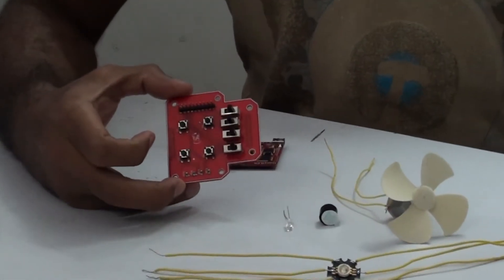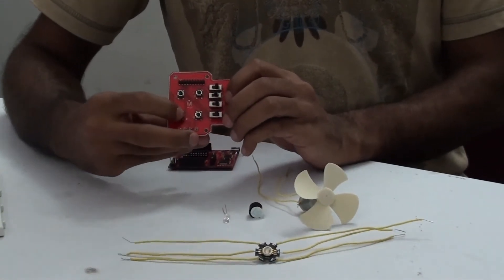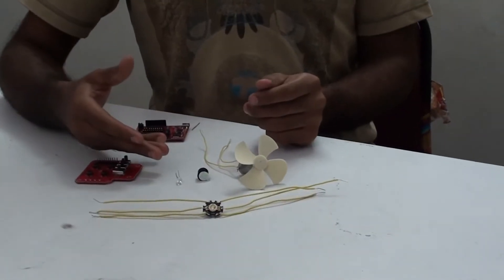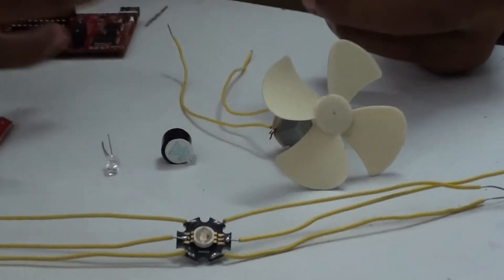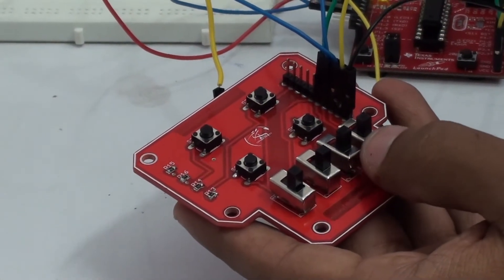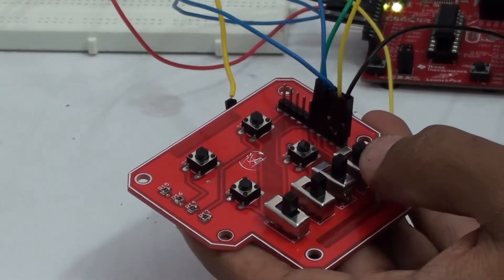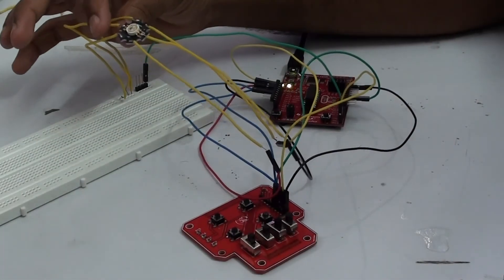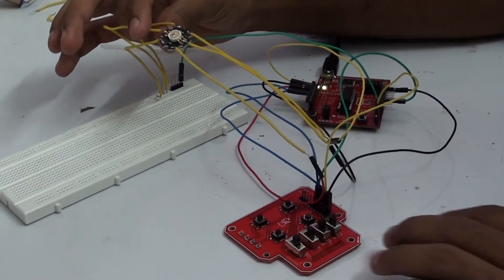Tenet Technetronics: interfacing switch breakout with MSP430 launchpad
here we have interfaced switch breakout with MSP430 launchpad and through the same switch we have controlled few peripherals like dc motor,basic LED,RGB LED,buzzer.